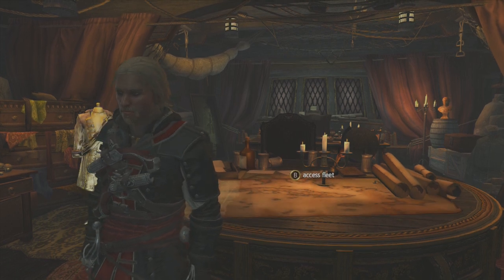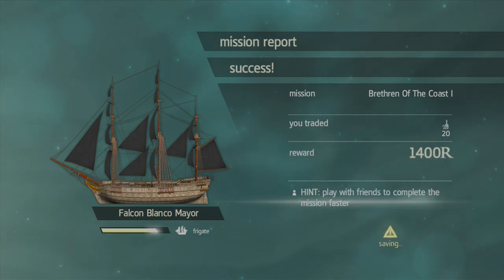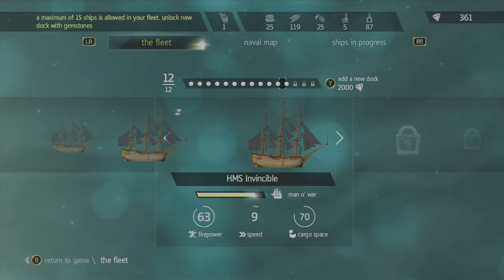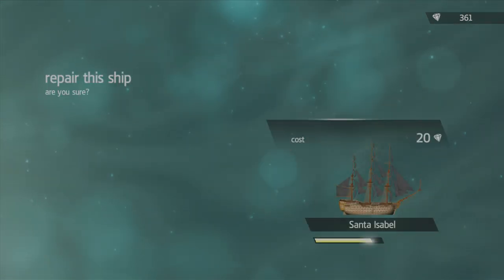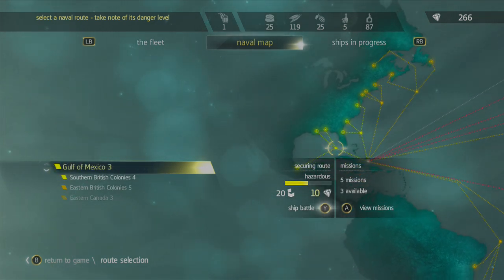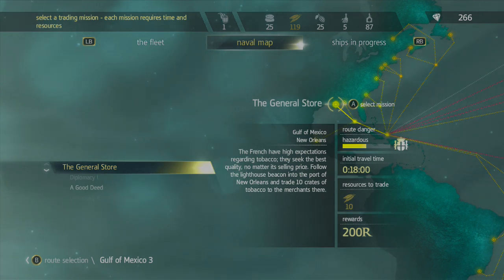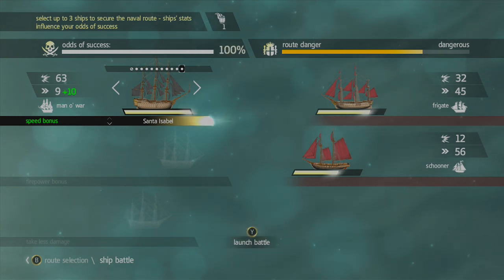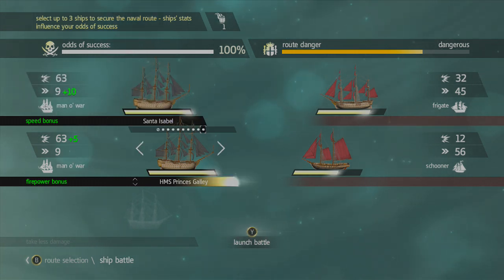Assassin's Creed 4 Black Flag - Kenway's Fleet Tutorial | How to use Kenway's Fleet Explained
If you found this tutorial video helpful in any way, please leave a like -- I greatly appreciate it! Many thanks.

NEW Assassin's Creed 4 Black Flag Kenway's Fleet How To | Side Activities and Crafting Guide On Xbox 360, Xbox One, Playstation 3, Playstation 4 and PC in HD.

Assassin's Creed IV: Black Flag is an action-adventure game, and the sixth main installment in the Assassin's Creed series. A sequel to Assassin's Creed III, the game will see the player take on the role of an Abstergo Industries research analyst as they explore the story of Edward Kenway -- father to Haytham Kenway, grandfather to Ratonhnhaké:ton and an ancestor of Desmond Miles. Assassin's Creed IV: Black Flag will be set primarily on and around the islands in the Caribbean Sea during the Golden Age of Piracy in the early 18th century, with three major cities consisting of Havana, Nassau and Kingston.

Characters include: Edward Kenway, Edward Thatch (Blackbeard), Benjamin Hornigold, Calico Jack, Charles Vane, Haytham Kenway, Connor Kenway and Anne Bonny.

Locations include: Kingston, Havana, Nassau and Islands.

Enemies include: Naval, Brig, Frigate, Gunboat, Man-of-War, Land, Brutes, Regulars, Gunners, Agiles and Captains.

Additional Tags:
Assassin's Creed 4 Black Flag Kenway's Fleet How To
Assassin's Creed 4 Kenway's Fleet How To
Assassin's Creed IV Black Flag Kenway's Fleet How To